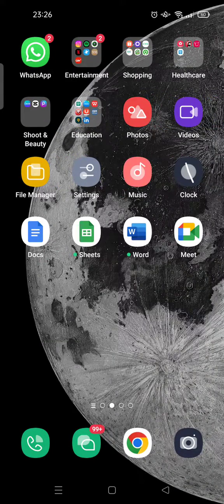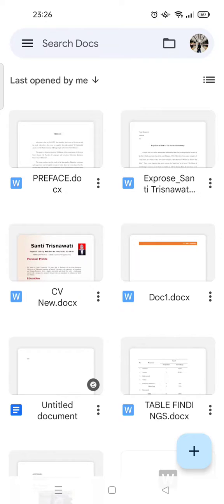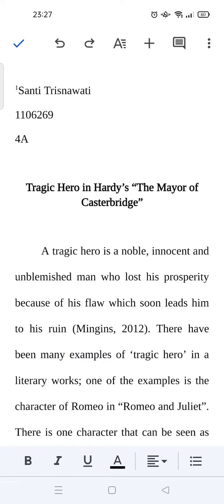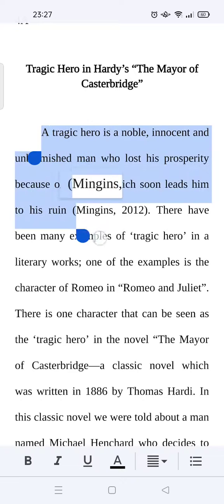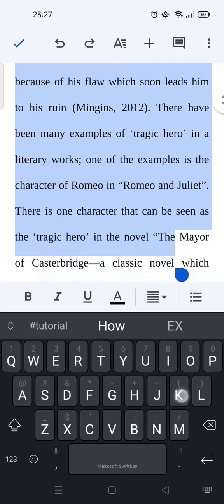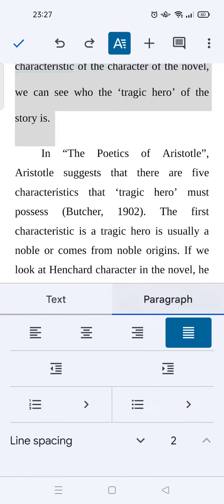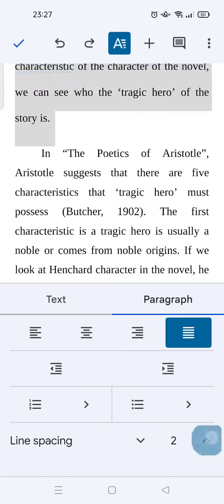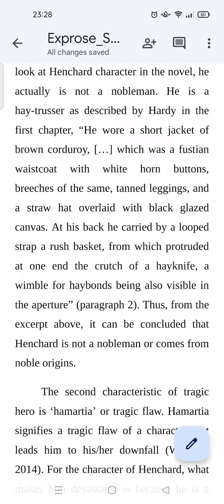~ Google Docs Mobile Paragraph Spacing: The Ultimate Tutorial!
Unlock the secrets to perfect paragraph spacing on Google Docs Mobile with our ultimate tutorial! In this comprehensive guide, we'll walk you through every step to ensure your documents look polished and professional.

Are you tired of struggling with paragraph spacing on the go? Look no further! Our step-by-step tutorial will empower you to take control of your document formatting right from your mobile device.

First, learn how to effortlessly open the Google Docs app and access the file you want to edit. We'll show you the exact buttons to click and options to select, making the process a breeze.

Next, discover the simple technique to adjust paragraph spacing with just a few taps. Whether you prefer more breathing room or tighter formatting, we've got you covered.

Throughout the tutorial, we'll provide clear demonstrations and helpful tips to ensure you understand each concept fully. Say goodbye to frustration and hello to streamlined document editing!

Ready to elevate your Google Docs Mobile experience? Watch our tutorial now and take your document formatting skills to the next level. Say hello to professional-looking documents every time you edit on the go!